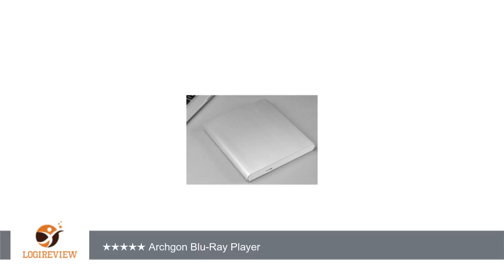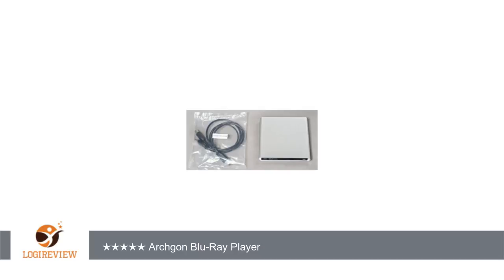Archgon Aluminum External USB 3.0 Blu-Ray Player/DVD/CD Combo for Apple--MacBook Air, Pro, iMac,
Rating: 4.2 out of 5 stars
Review about   Archgon Aluminum External USB 3.0 Blu-Ray Player/DVD/CD Combo for Apple--MacBook Air, Pro, iMac, Mini
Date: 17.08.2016